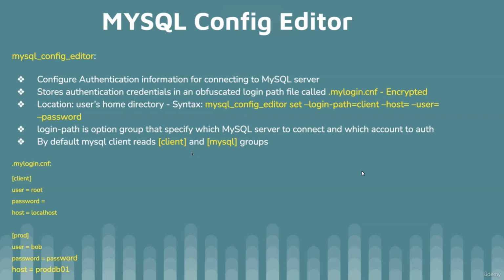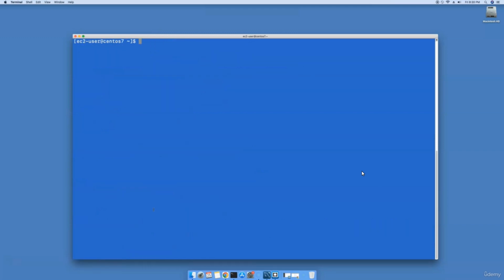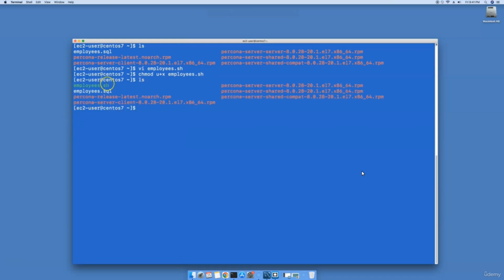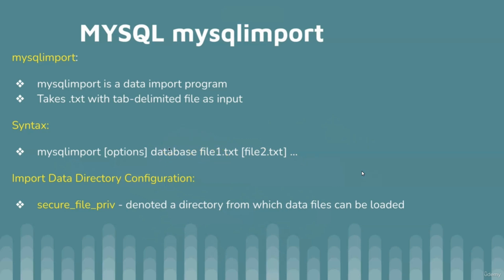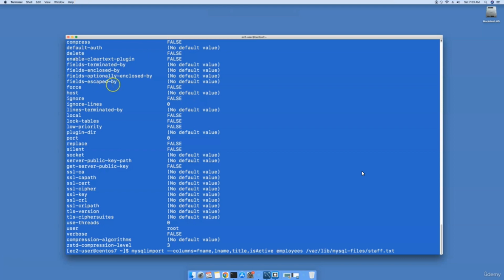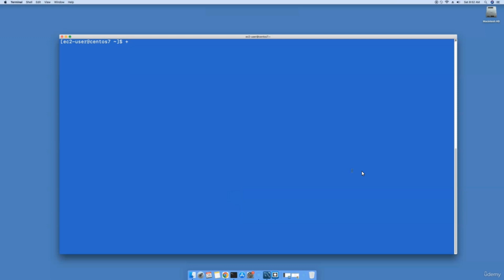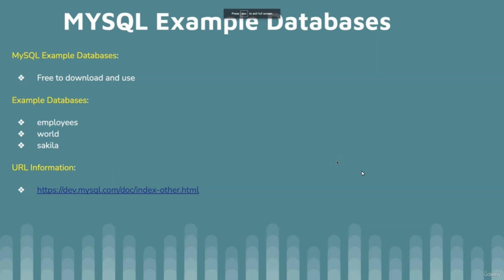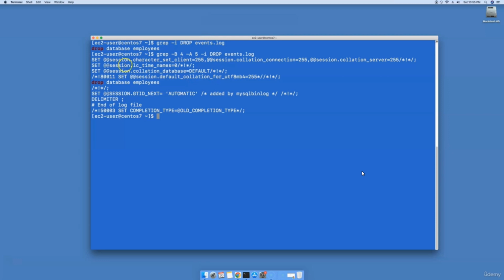Section 4 Basic MySQL Database Administration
0:00 MYSQL Config Editor
3:56 MYSQL Admin Program
6:12 MYSQL Execute SQL Files
12:15 Executing SQL Commands
16:40 MySQL mysqlimport
22:34 MYSQL mysqlcheck
28:10 MYSQL Timezone Data
31:45 MYSQL Example Databases
34:08 MYSQL mysqlbinlog
37:24 BOB PROGRESS CHECKPOINT

This is the, database administration,dba course for beginners,dba course,dba course free,mysql installation in linux step by step,mysql installation in tamil
It is a,linux operating system,linux for beginners,linux commands,linux command line for beginners,linux administrator,linux vs windows,linux installation step by step,linux operating system full course,linux interview questions,linux tutorial,linux mint,linux for biginers,linux tutorial for beginners tamil,bash shell script tutorial,linuxadministration,begginners